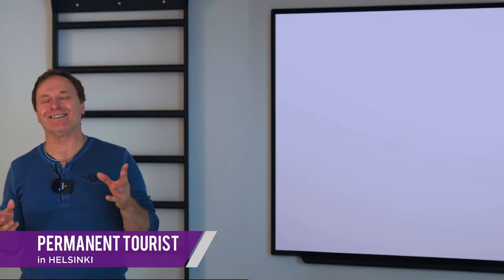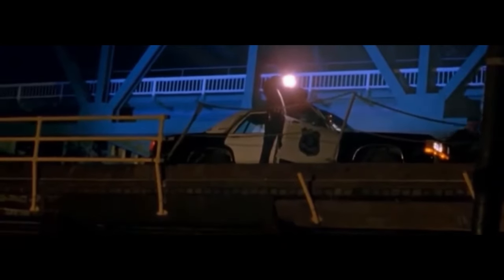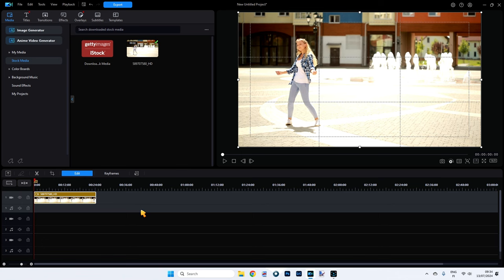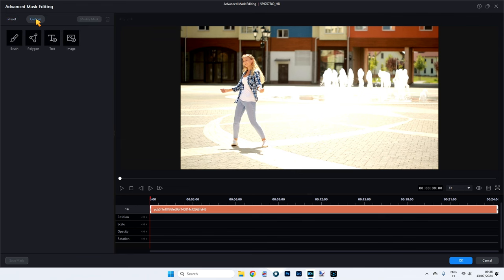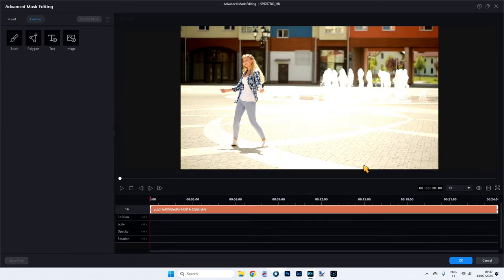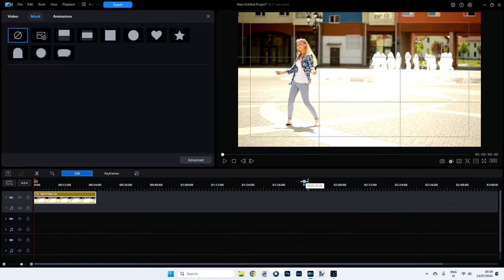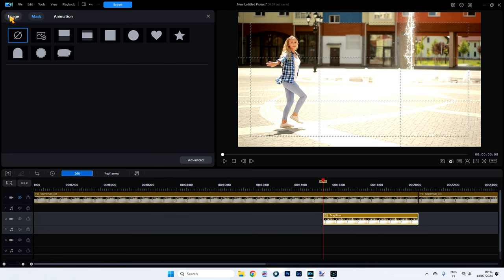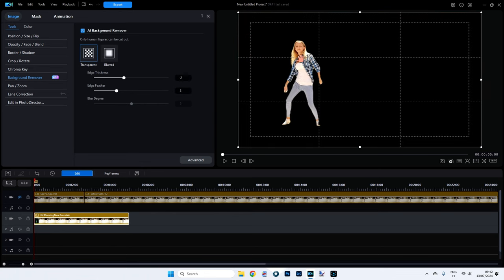Update Disaster.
If you've recently updated PowerDirector and noticed some serious issues, you're not alone. Crashes, and all sorts of weird behavior since the update dropped. In today's video, we'll look at what's going wrong, how it's affecting users, and what you can do about it